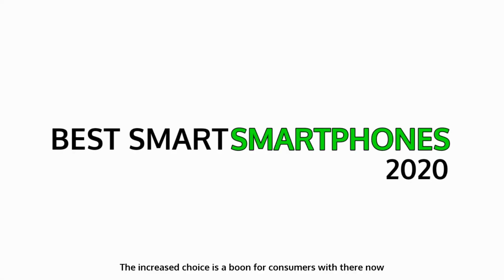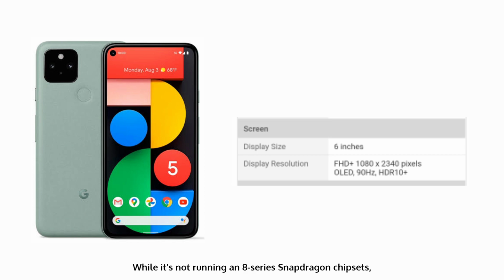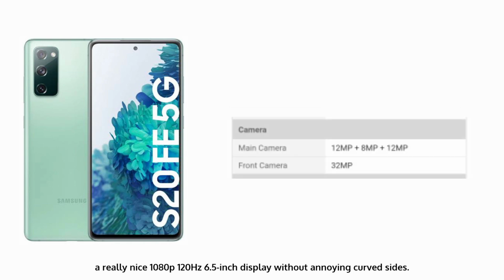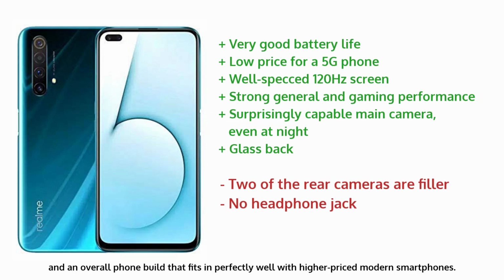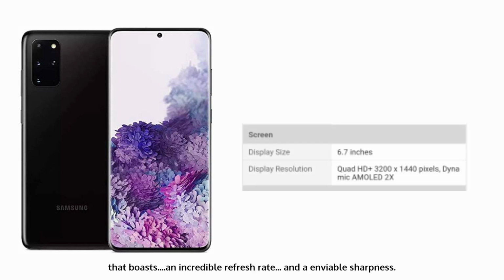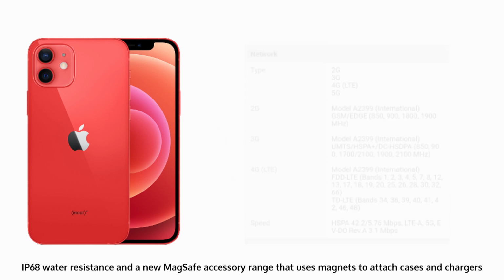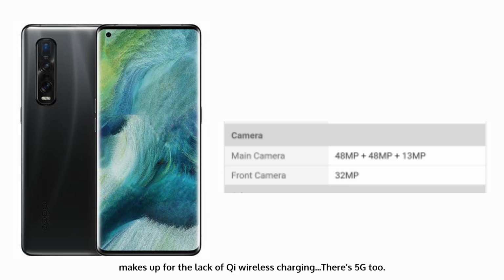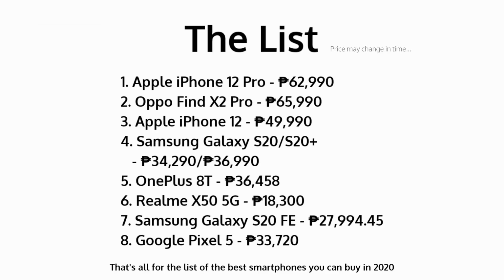8 BEST Smartphones in the Philippines 2020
The increased choice is a boon for consumers with there now being a handsets made for pretty much every type of user you can think of. These include everything from giant screen, gaming phones to some of the most advanced camera phones ever.

Time Stamp

Intro - 0:00
8 - 0:41
7 - 1:46
6 - 2:30
5 - 3:15
4 - 3:56
3 - 4:40
2 - 5:49
1 - 6:39
The List & Price - 7:23